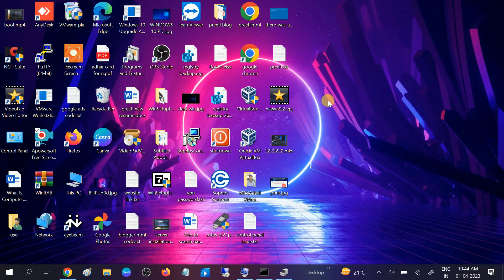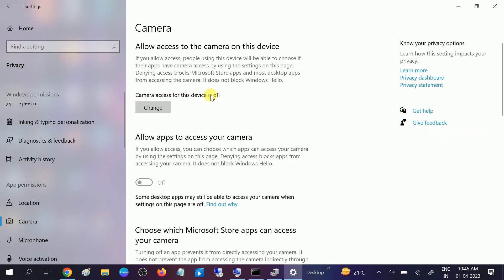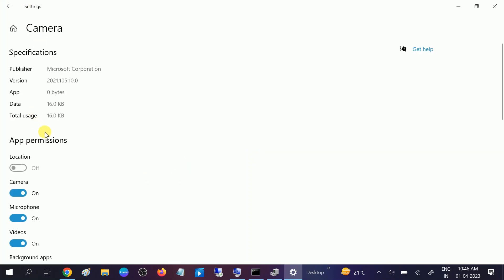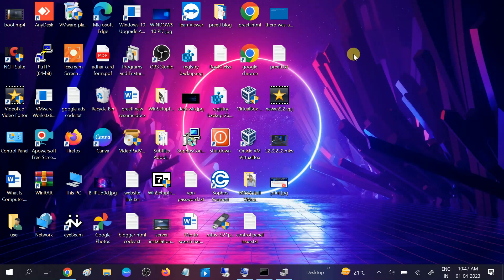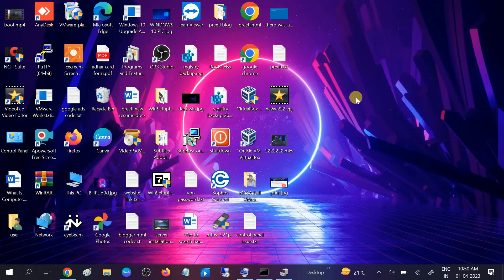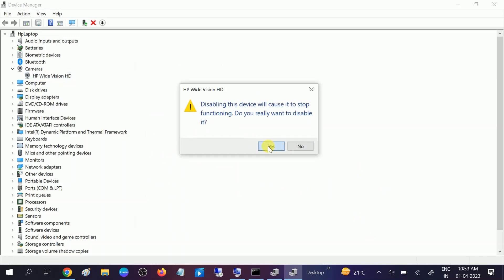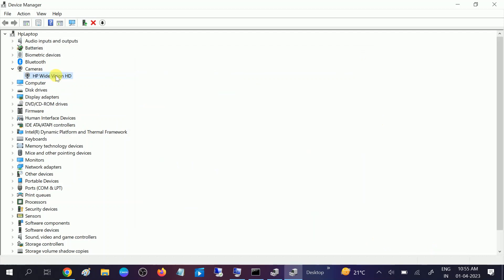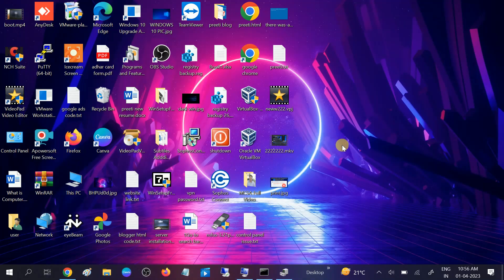We Can't Find Your Camera 0xa00f4244 In Windows 10/11 PC Laptop (6 Ways 2023)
We Can't Find Camera 0xa00f4244 In Windows 10/11 PC Laptop (6 Ways 2023)100% SOLVED - We Can't Find Your Camera(0xA00F4244) On Windows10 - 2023|| Laptop /computer Camera Not Working
Fix We can't find your camera-Error code 0xA00F4244(0xC00D36D5) in Windows 10

Step 1: CHECK CAMERA ACCESS

If camera access if is turned off so nothing is going to work on your laptop or computer . so make sure camera access is allowed in the windows settings.

STEP 2: RESET CAMERA SETTINGS

in this step we will reset the camera to default sometime if something wrong change is done camera is not going to work . in resetting camera all the settings will be back to default and it should fix your issue.

STEP 3 RUN WINDOWS STORE APPS

This is method will cover and fix the windows all apps including camera and other settings. u should perform this step

STEP 4 : REINTALL /DISABLE /ENABLE CAMERA IN DEVICE MANANGER

This is one of the best solution if above solutions not working since in this method we will reinstall the latest driver for your camera. since camera driver is the main component to run camera smoothly.
we will also disable the camera and then reenable it so that settings and driver can refresh.
You can also uninstall the driver from device manager , u need to make sure restart your system after the process and check if issue is solved or not.
If you can not find the driver in device manager go to google search and type your laptop model number and visit to manufacture website.